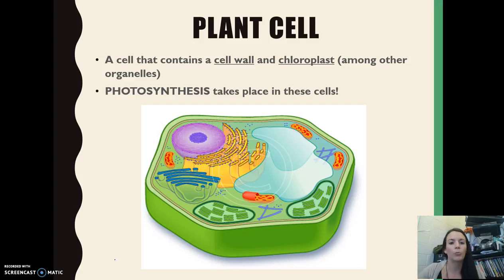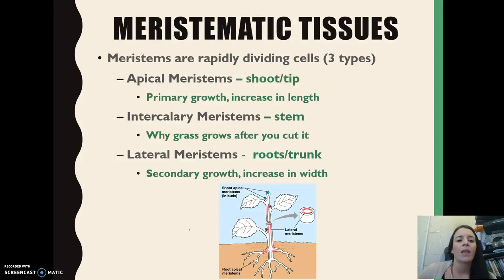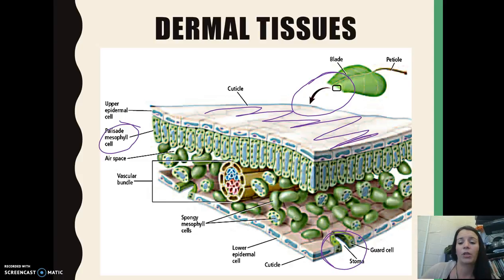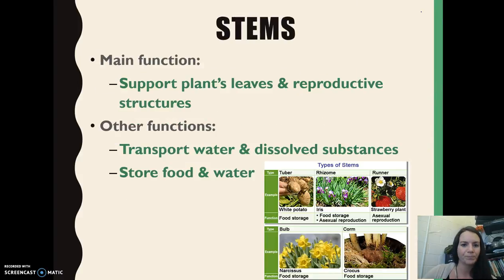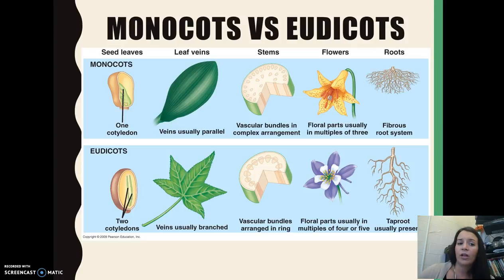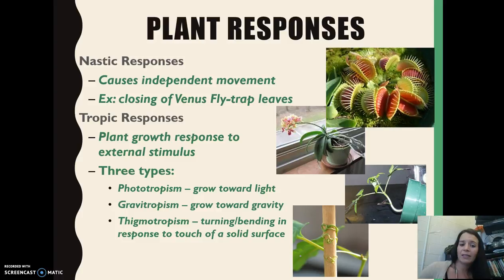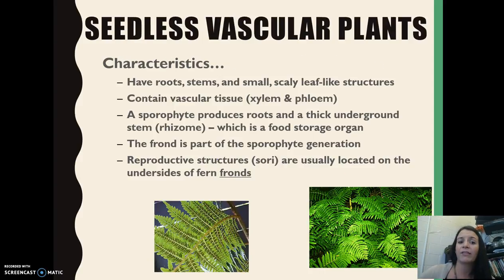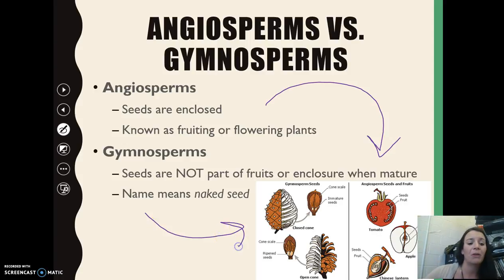STEM Bio - Kingdom Plantae